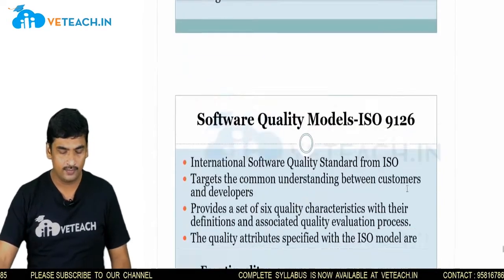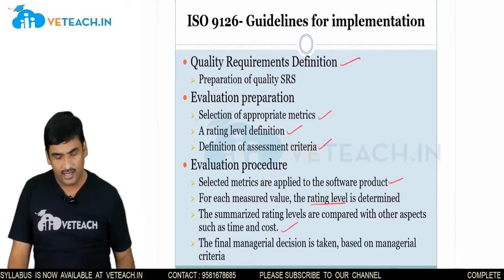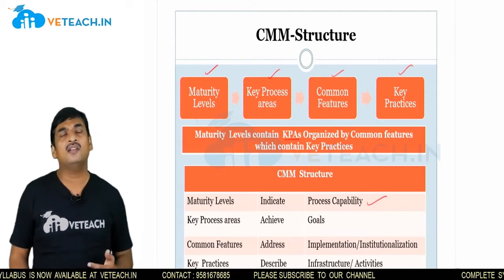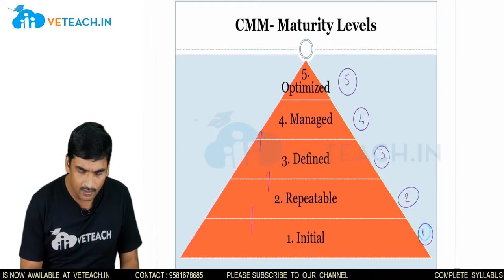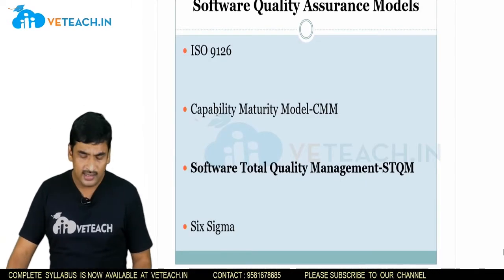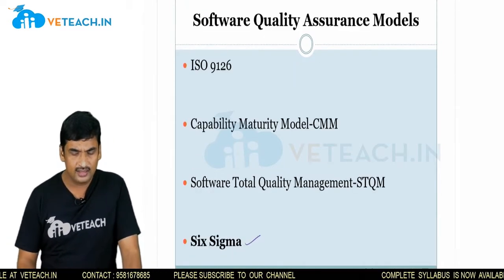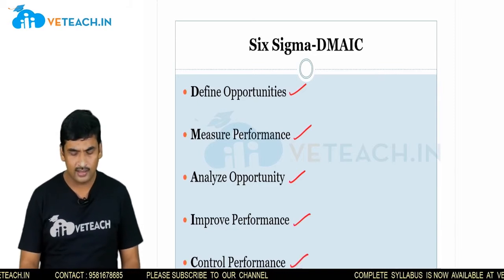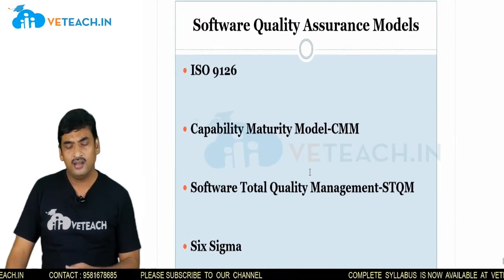Software Quality Assurance (SQA) Models || Software Testing Methodologies || CSE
In this video, I have explained Software Quality Assurance (SQA) Models

 To study fundamental concepts in software testing and discuss various software testing issues and solutions in software unit, integration, regression and system testing
 To learn how to plan a test project, design test cases and data, conduct testing, manage software problems and defects, generate a test report
 To expose the advanced software testing concepts such as object-oriented software testing methods, web-based and component-based software testing
 To understand software test automation problems and solutions
 To learn how to write software test documents and communicate with engineers in various forms

By the end of the course, the student should have the ability to:
 Identify and understand various software testing problems, apply software testing knowledge and engineering methods and solve these problems by designing and selecting software test models, criteria, strategies, and methods
 Design and conduct a software test process for a software project
 Analyze the needs of software test automation
 Use various communication methods and skills to communicate with their teammates to conduct their practice-oriented software testing projects
 Basic understanding and knowledge of contemporary issues in software testing, such as component-based, web based and object oriented software testing problems
 Write test cases for given software to test it before delivery to the customer and write test scripts for both desktop and web based applications

Above Android application of Veteach provides following services:
1. B.Tech subjects
2. IELTS
3. TOEFL
4. GRE
5. PTE
6. CAT